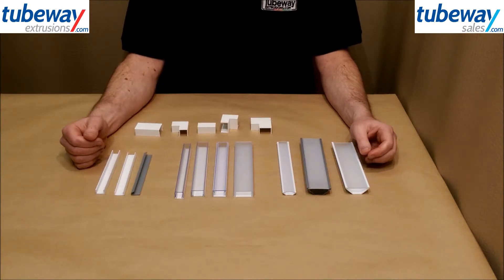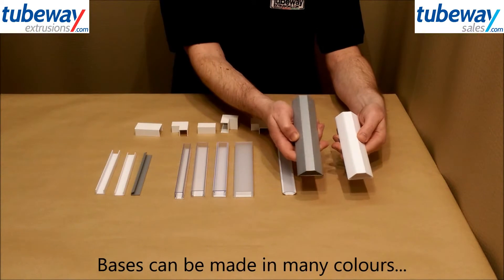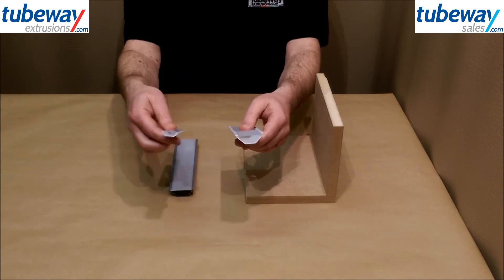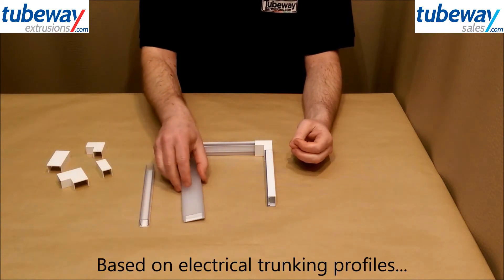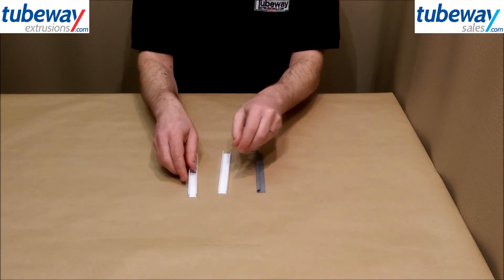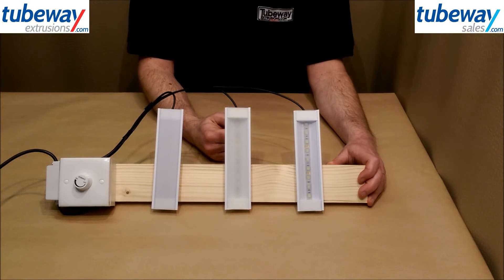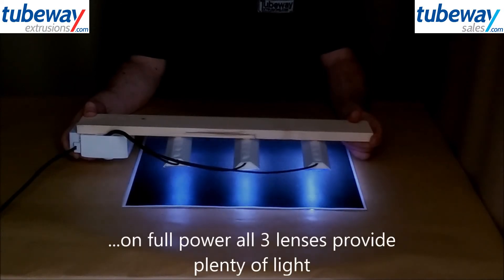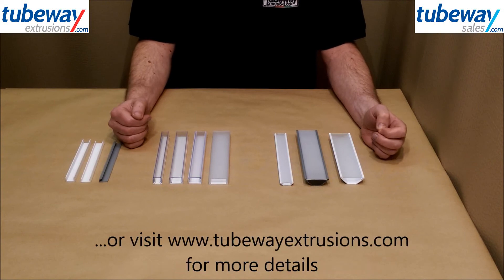Tubeway 2 part LED Mountings - stock or made to order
To buy stock packs online, both uPVC and aluminium based, along with end-stops, For more details about bespoke manufactured options,

Tubeway manufacture and stock attractive 2 part LED Mountings in packs of 1, 2 and 3m lengths. We can also make to order angled and rectangular LED profiles in a variety of colours and with different lenses (clear, frosted or white frosted). This video describes the profiles available and shows their effectiveness at diffusing and protecting LED strips.